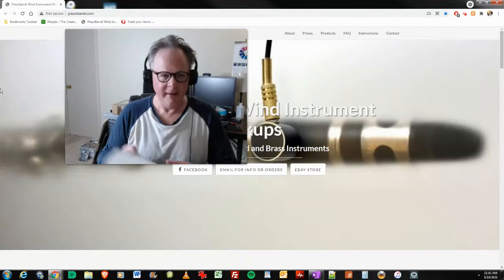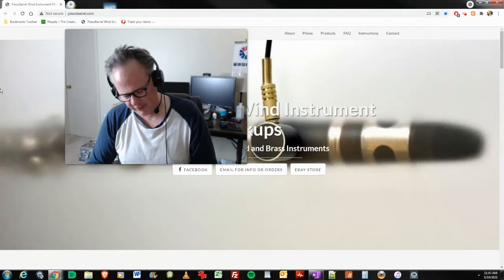PiezoBarrel Arrived For My Bass Clarinet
Mark Rushton's eBay Art Store